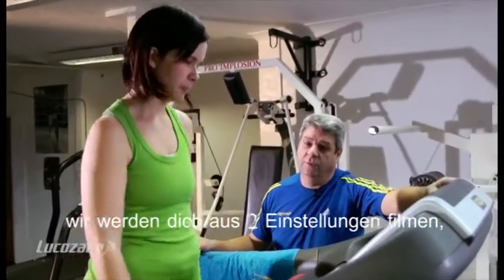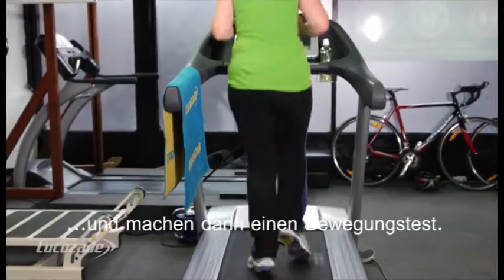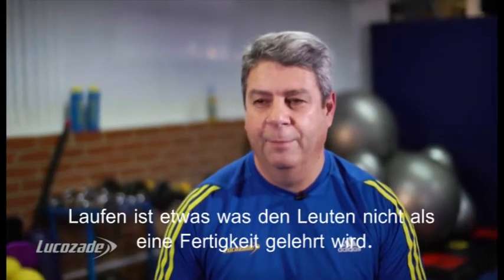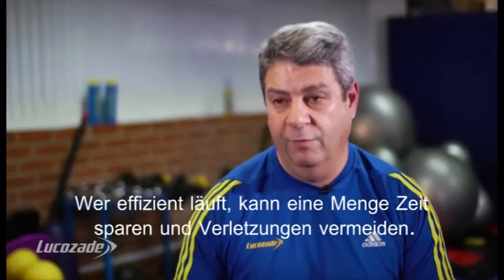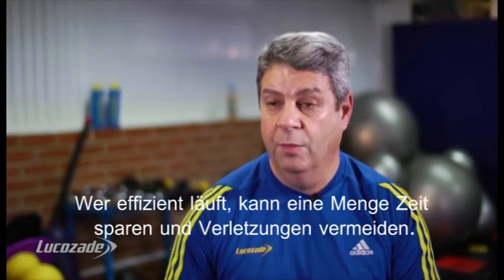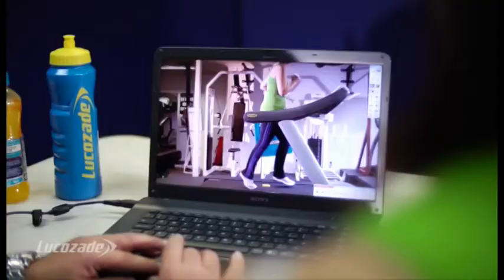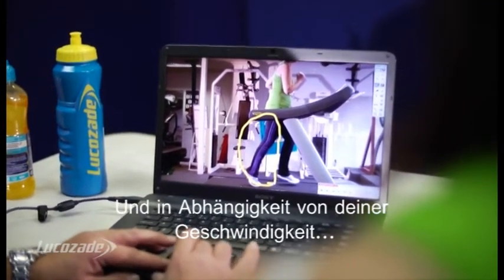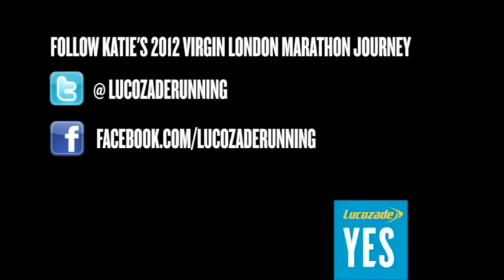Running Styles (German).mp4